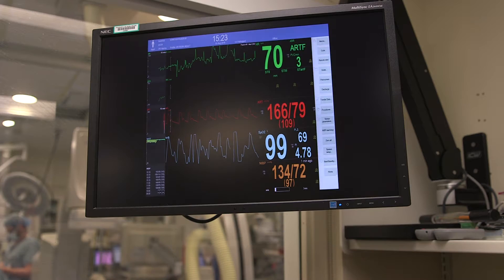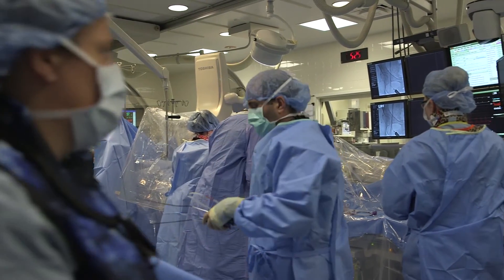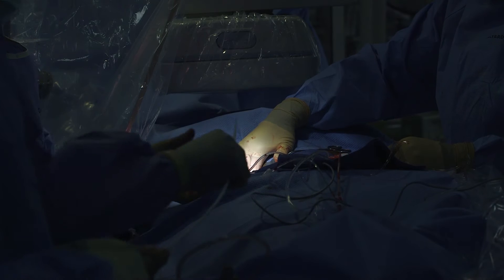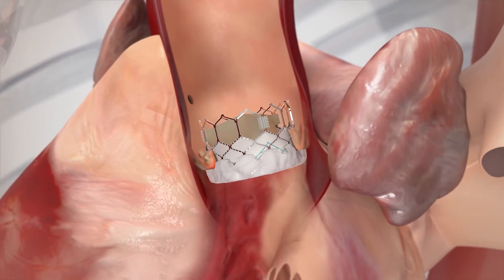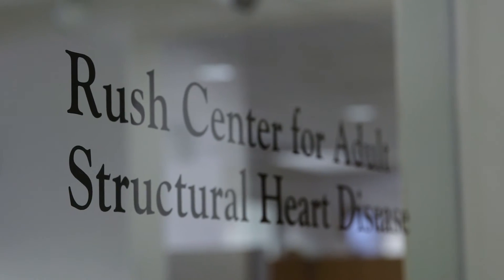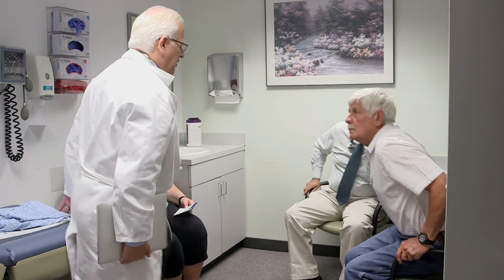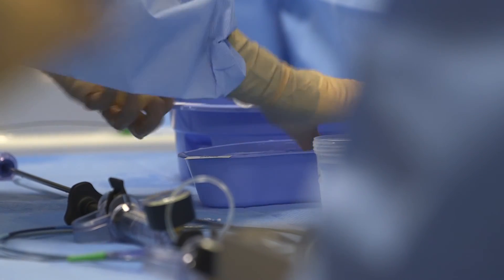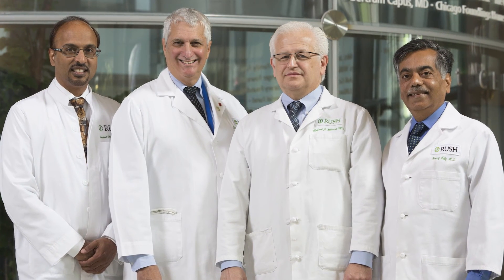Rush University Medical Center: The Heart Valve Team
- See how Rush University Medical Center is leveraging a heart team approach for new minimally invasive technologies including TAVR.